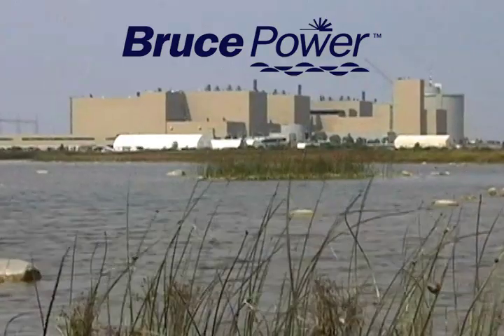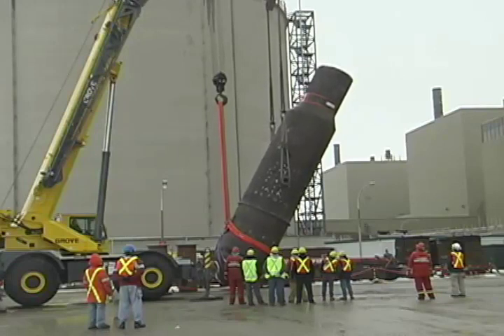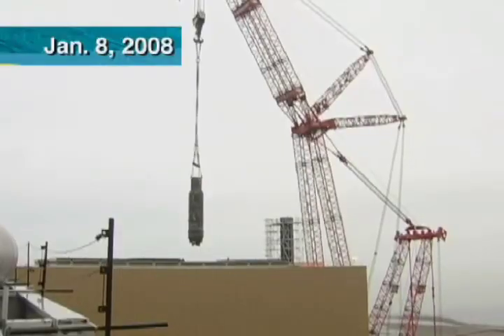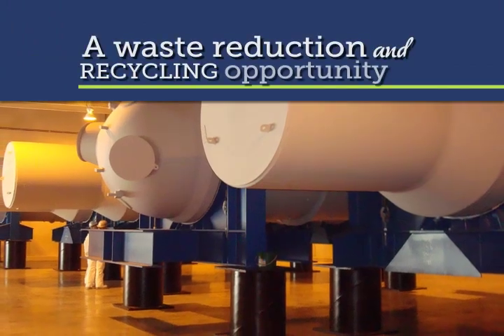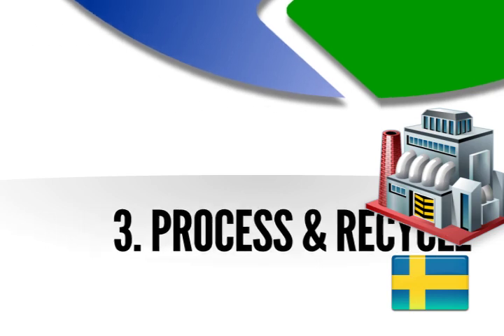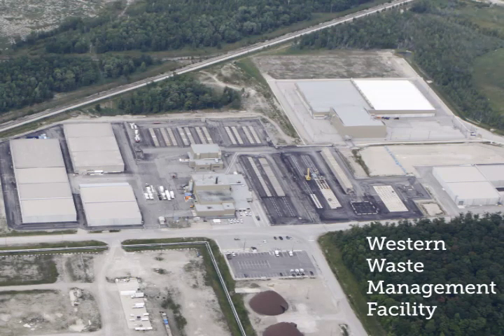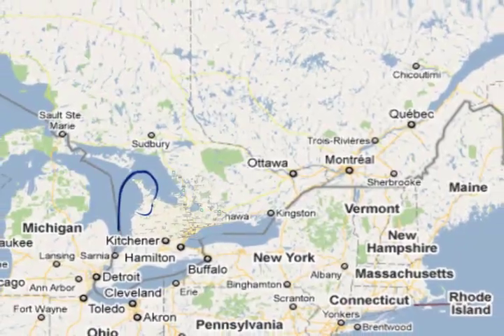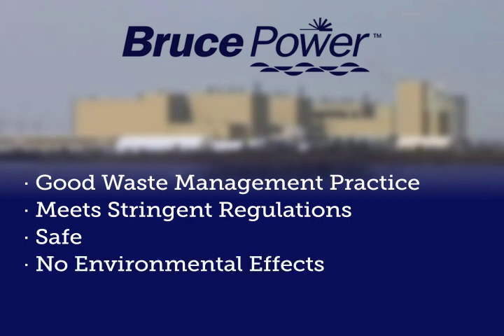Bruce Power's Steam Generator Recycling Plan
Informational video about the Steam Generator Recycling Initiative by Bruce Power.